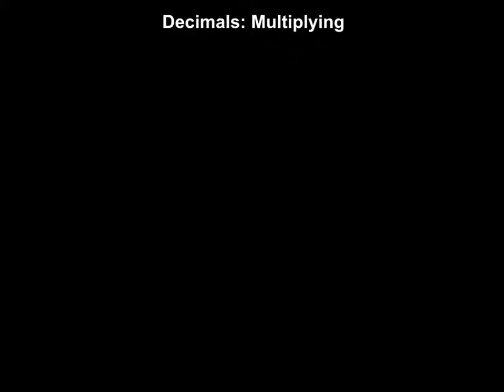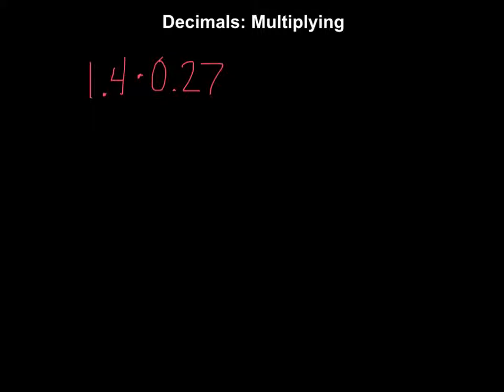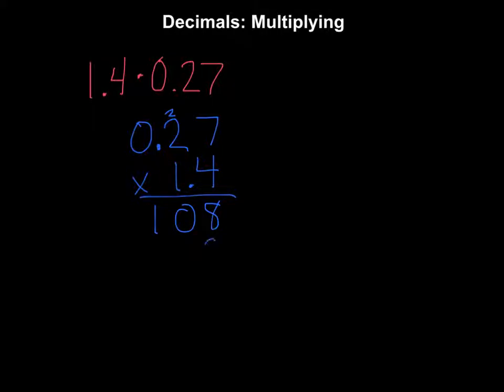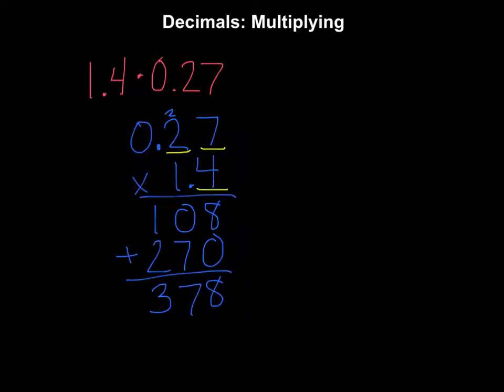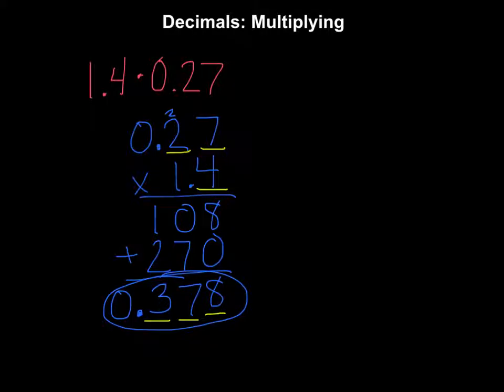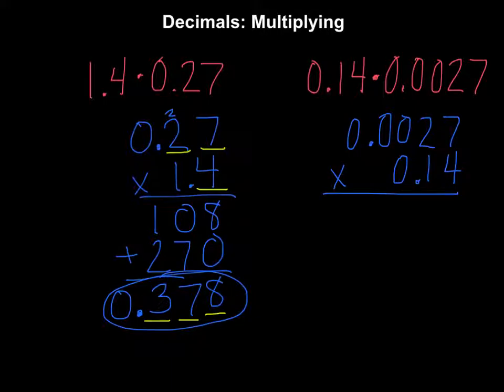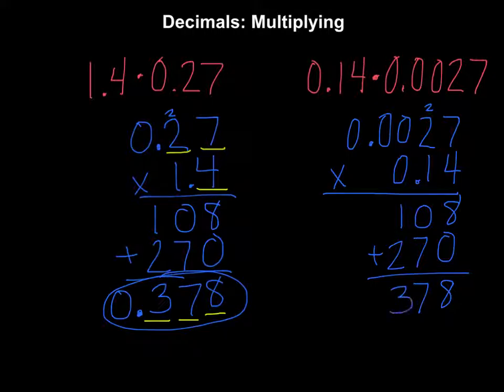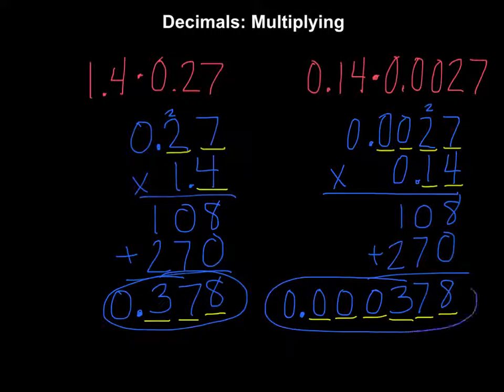Decimals: Multiplying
Learn how to multiply decimals in this video.